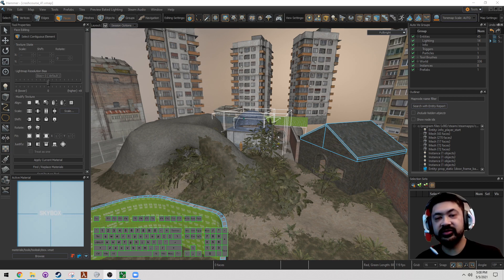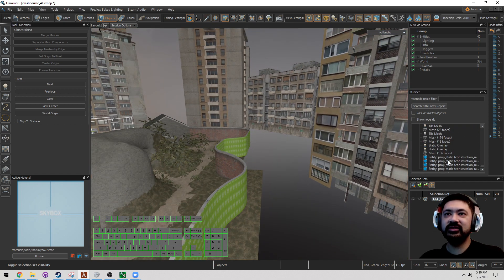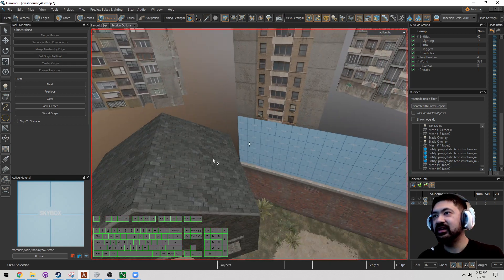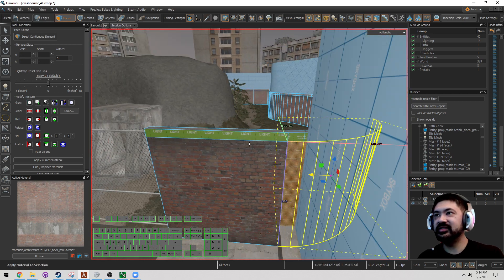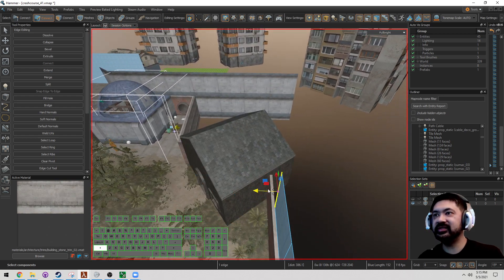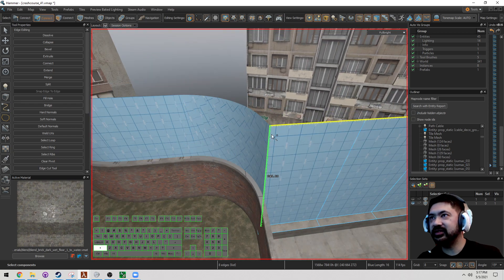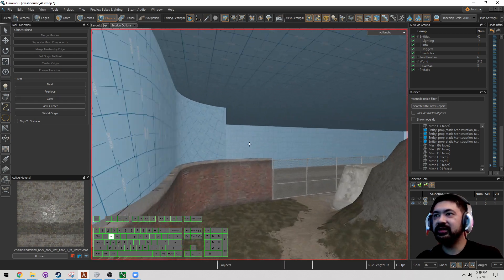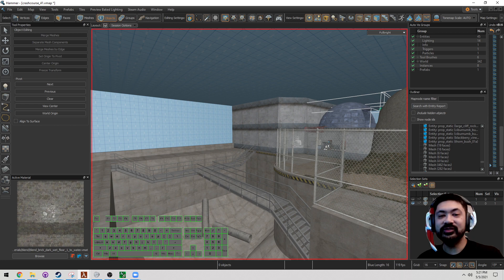Source 2 101 - Hammer Crash Course #41 : VIS Quick Fix Sealing (tutorial)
We need to quickly seal our level off! This isn't the final answer to VIS, but its much better than having nothing! With this method, we can seal the level off and give our compiler some breathing room for those of you anxious to jump right in! A more advanced VIS tutorial will follow, but this helps give an idea of the right direction on where to go!

(Sorry the audio quality was super low in this)